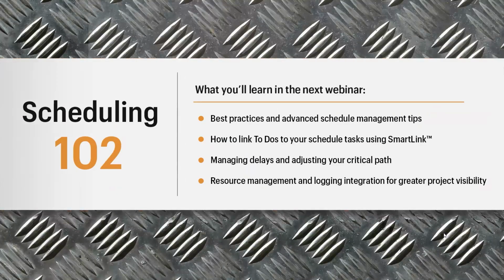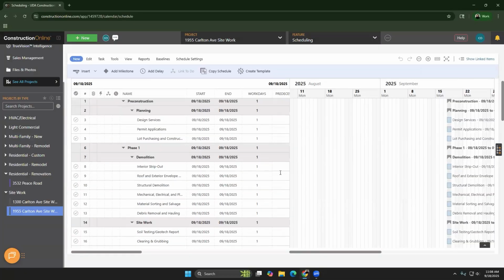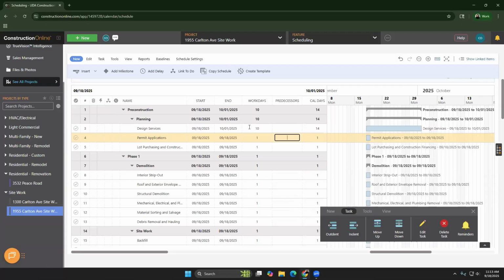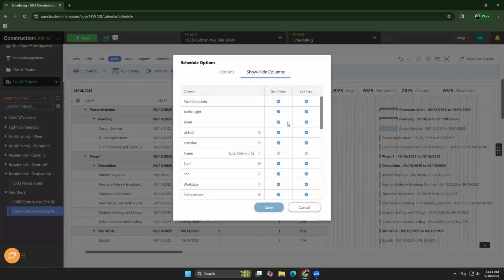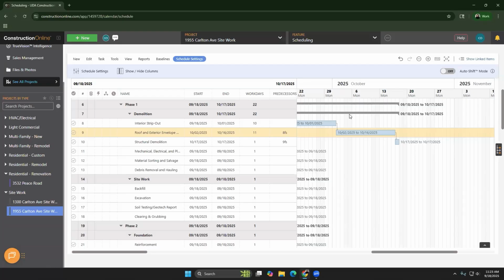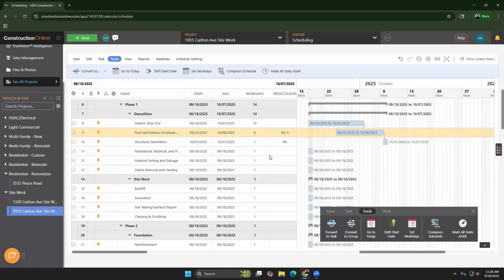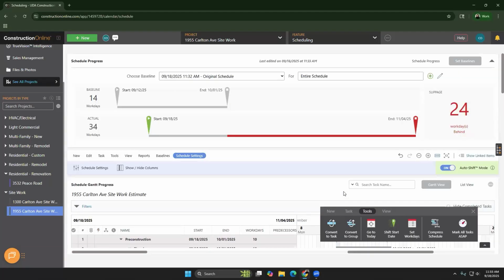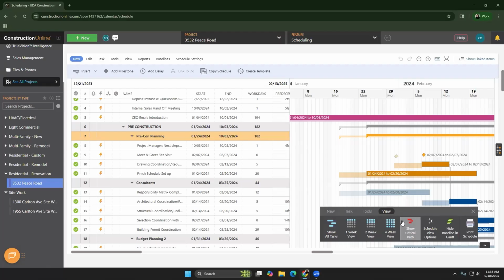Scheduling 101: Learn the Basics of OnPlan™ Project Scheduling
This webinar session is designed to help users confidently build and manage construction schedules with OnPlan Scheduling in UDA ConstructionOnline. We cover the essential skills needed to create efficient, organized timelines to keep projects on track.

Whether you're new to scheduling or simply looking to sharpen your skills, this session gives you the guidance you need to plan smarter and work more efficiently.

Topics covered:
- The fundamentals of OnPlan Scheduling
- How to create and manage construction Gantt Chart schedules and critical paths
- Understanding predecessor relationships, task dependencies, and automation options